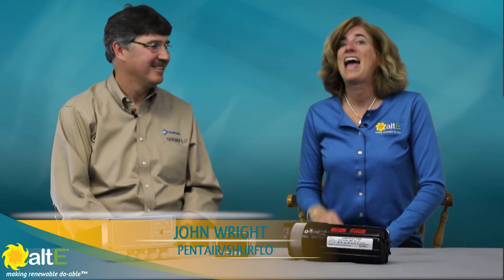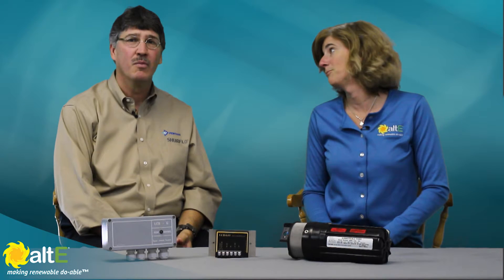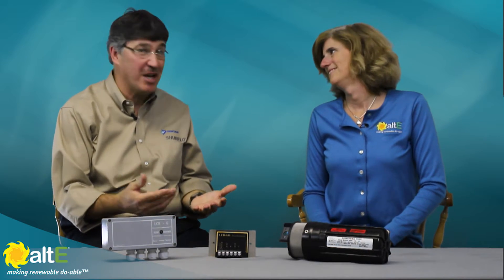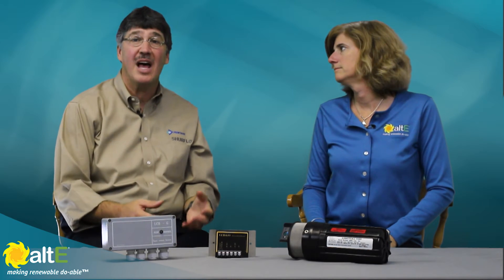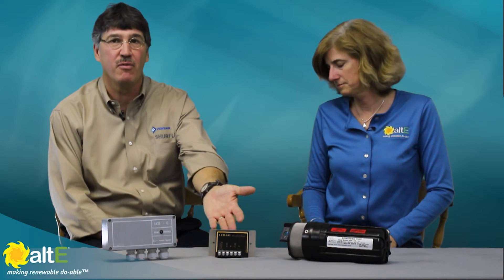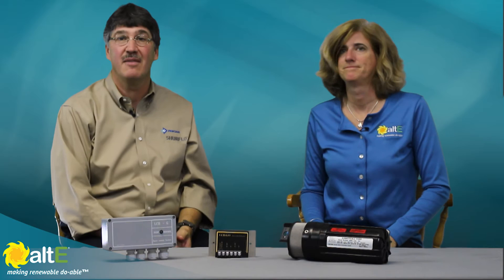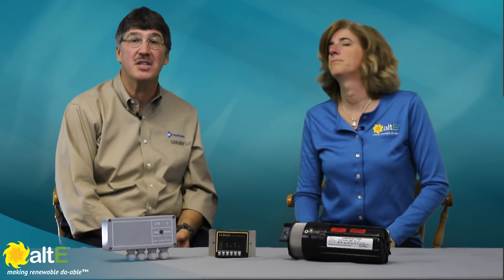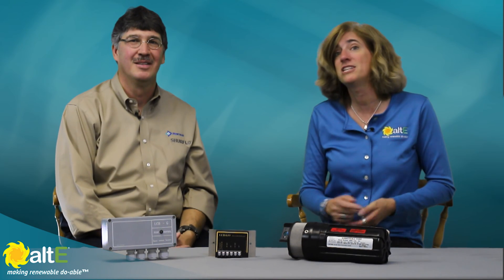SHURflo Solar Pump Controllers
John Wright from SHURflo/Pentair pumps discusses the advantages of using solar pump controllers, the 902100 and the 902200, with their 9325 solar submersible pump. With a pump controller, solar panel directPV Direct systems are able to pump up to 30% more water than without a controller. It will start the flow earlier in the day and continue pumping later in the afternoon, as well as improve performance on less than optimum solar days.